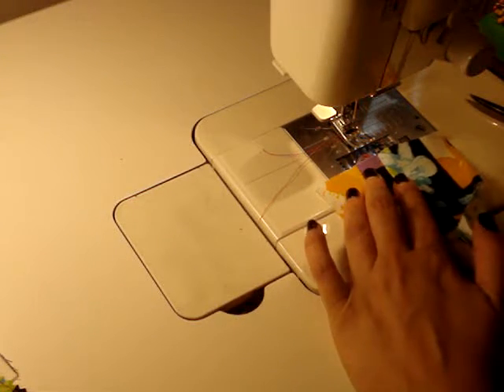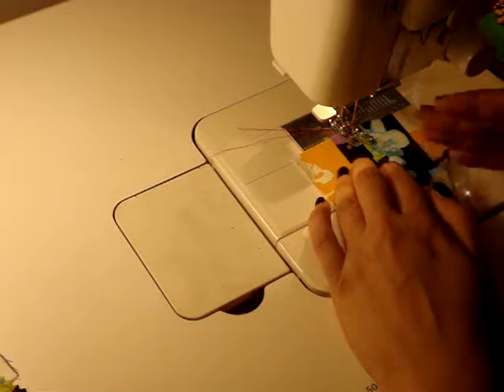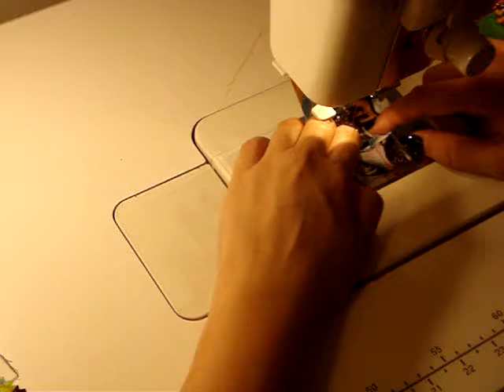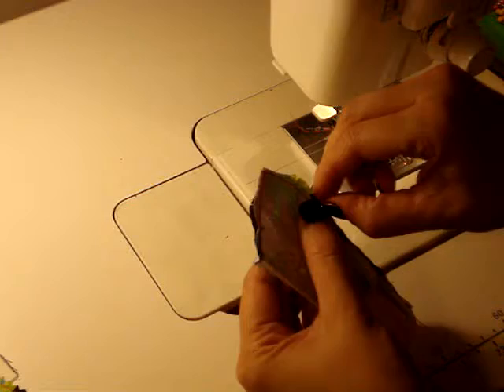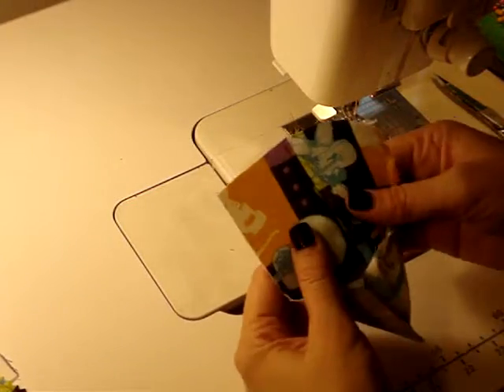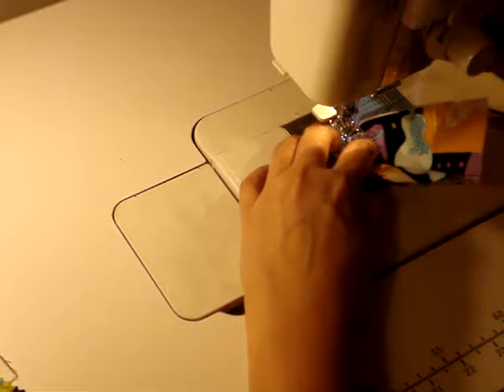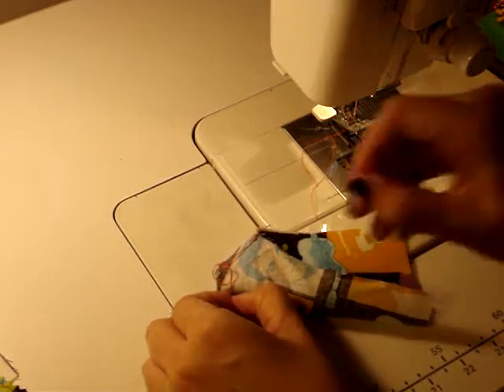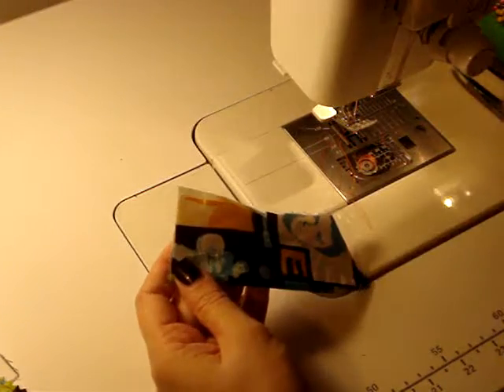Dr. Eike_Rolled Collar_Video 2